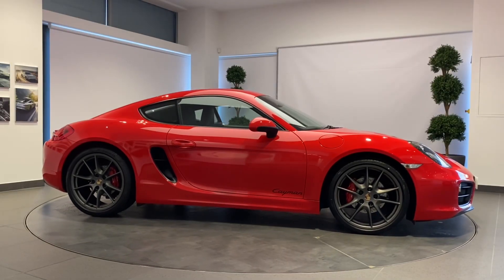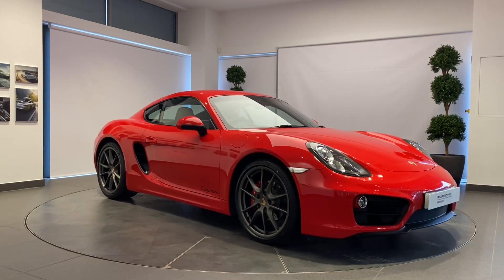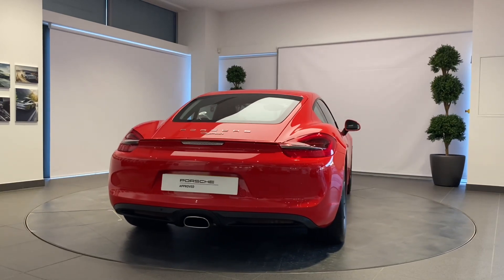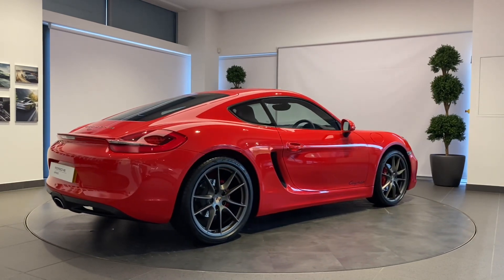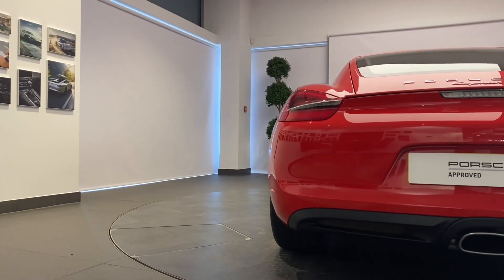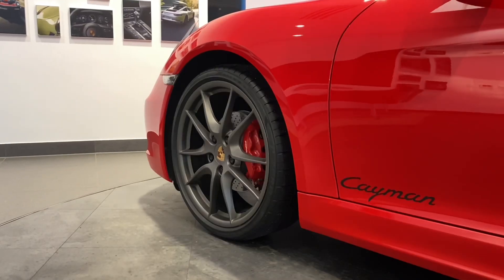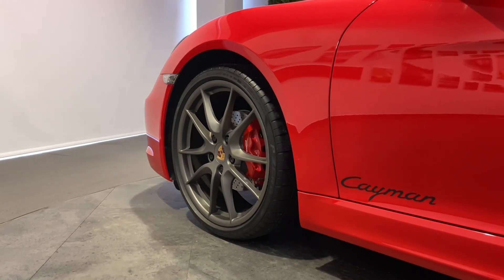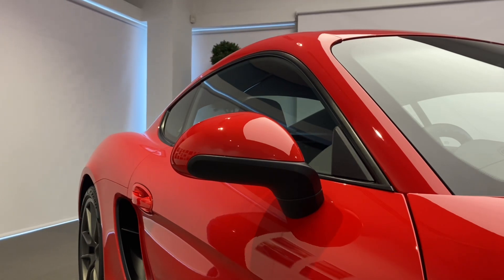Porsche 718 Cayman. Porsche Centre Newcastle